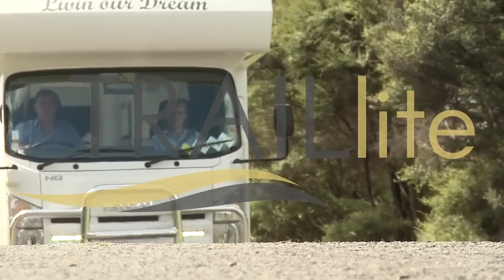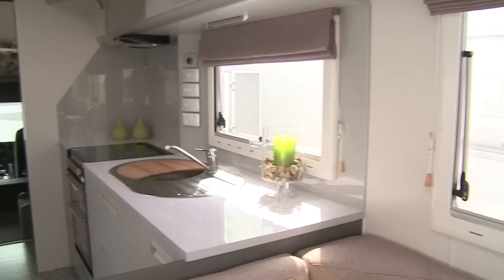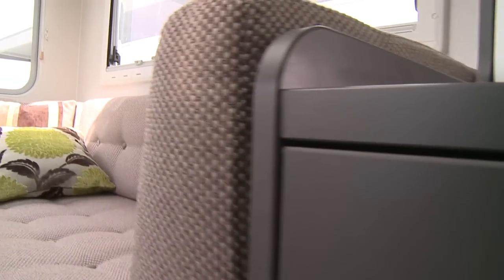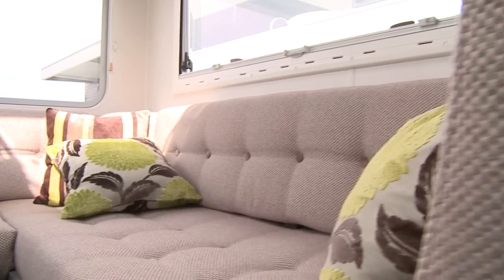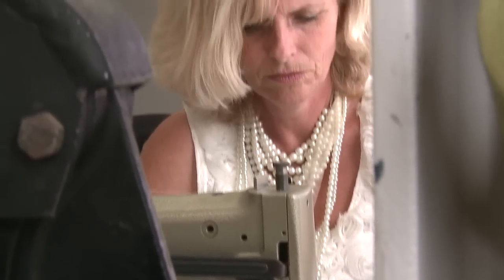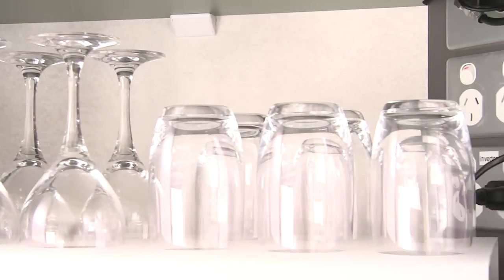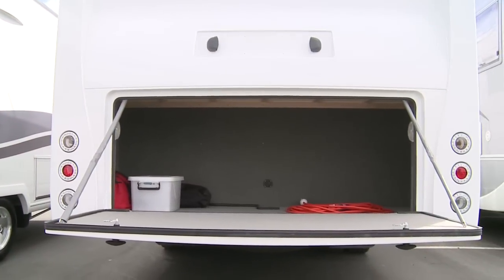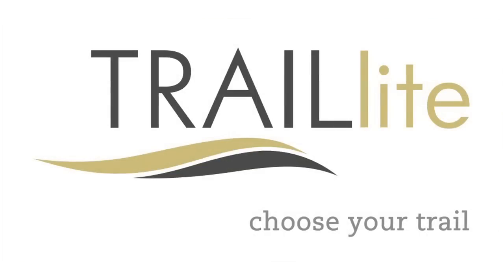Trail-lite Motorhomes, Caravans and RV's - Landmark Product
As New Zealand's premium motorhome manufacturer, we are committed to excellence in everything we do. Freedom camping and personality is built into every one of our modular designed motorhomes. Customisation and personal expression extends beyond interior décor,
to a choice of base vehicle, floor plan, fittings and optional extras. Our Caravan and Motorhome Centre stocks a wide range of new and pre-owned motorhomes and caravans from a range of manufacturers.  Choose your trail with Trail-lite.